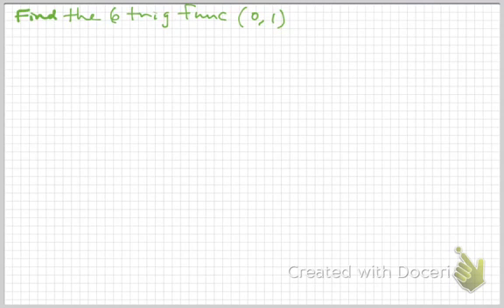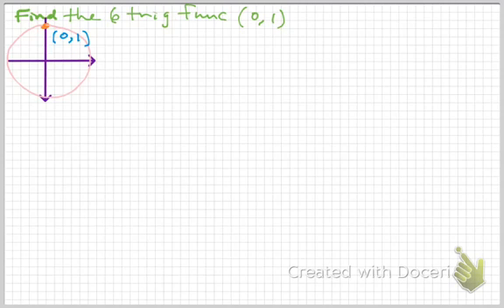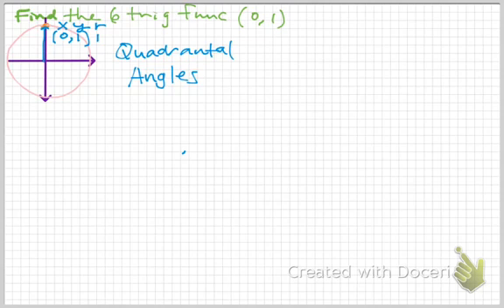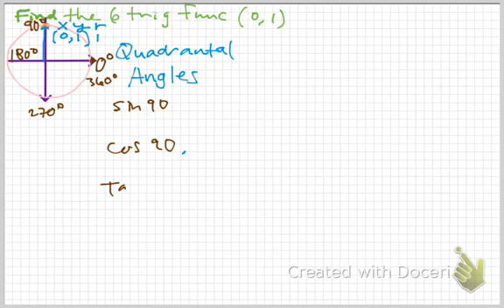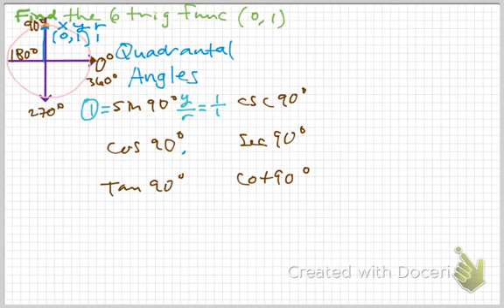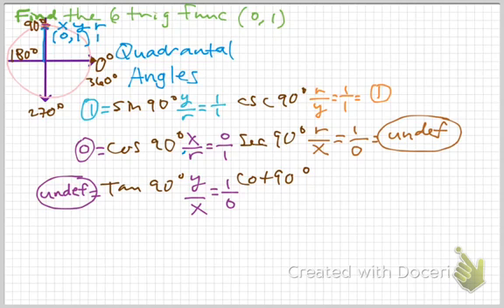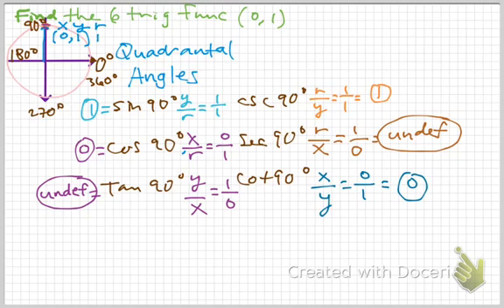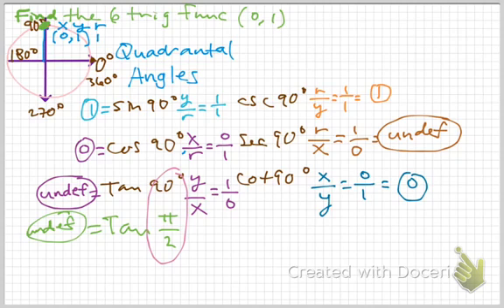Find Trig functions given quadrantal angle and the order pair (0, 1)